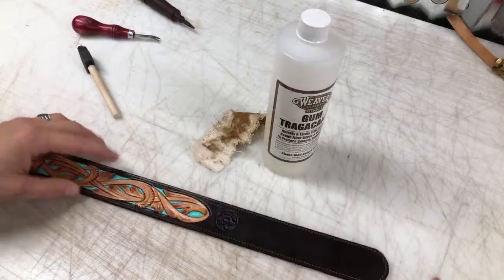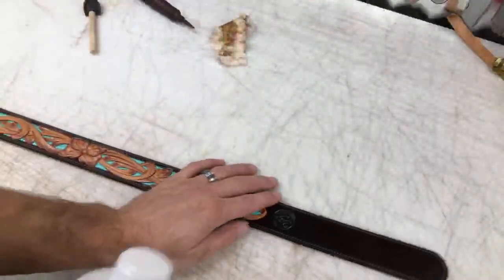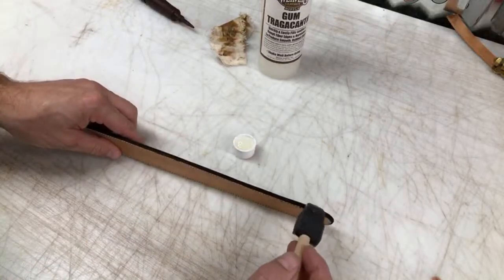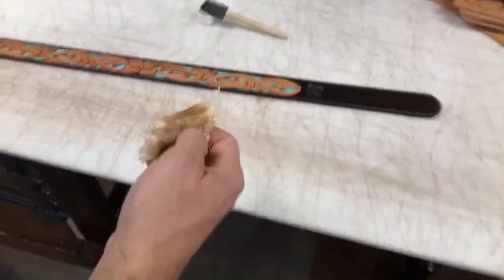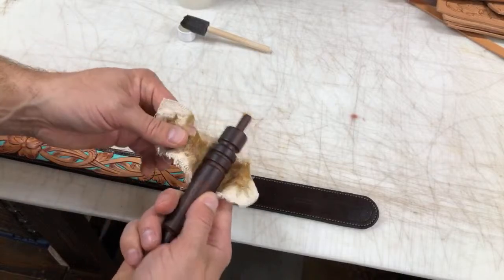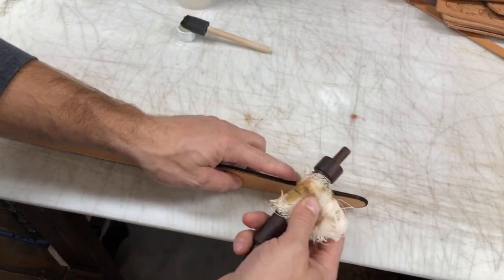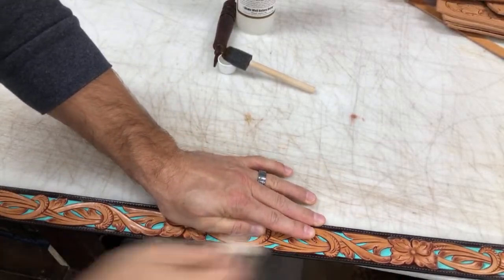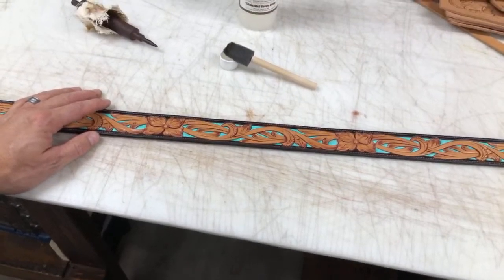Slicking edges on a tooled leather belt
In this video I’ll show you how to finish the edges on a tooled leather belt by slicking them using gum tragacanth and canvas. For more leathercraft resources including patterns and courses check out